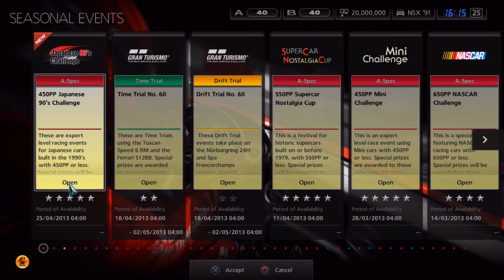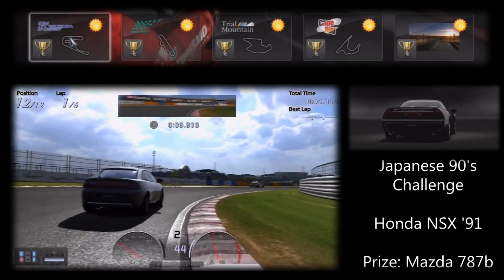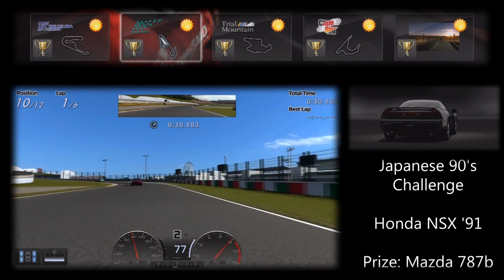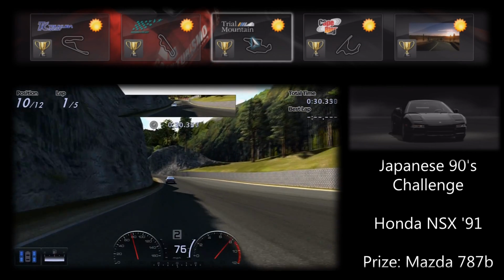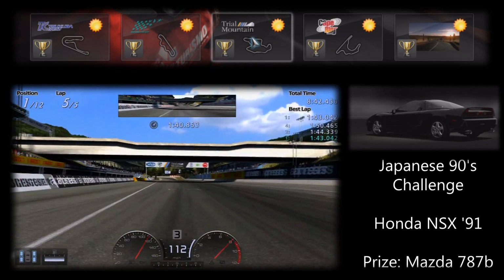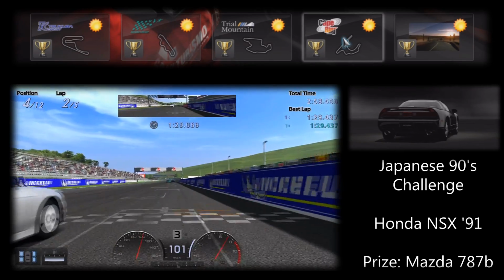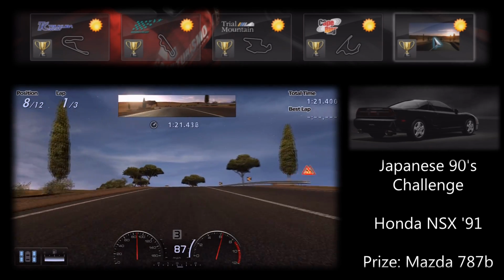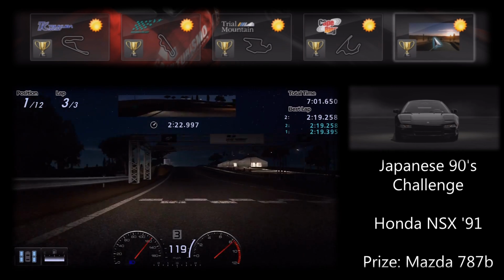GT5: Seasonals - Japanese 90's Challenge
Another easy, yet enjoyable seasonal event. Finishes with a fun night time Toscana race. In this one I'm using the Acura NSX '91.